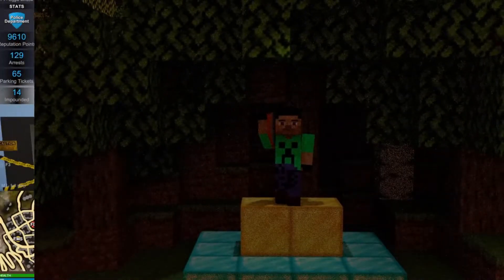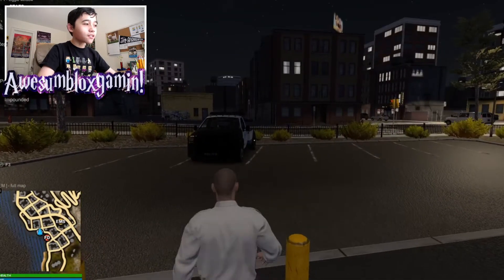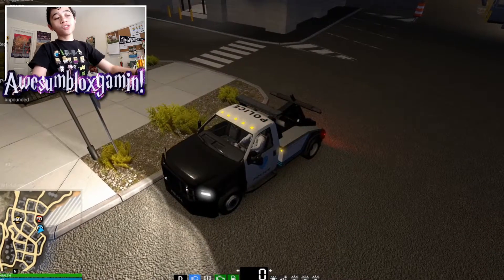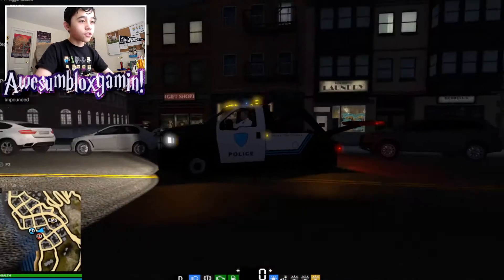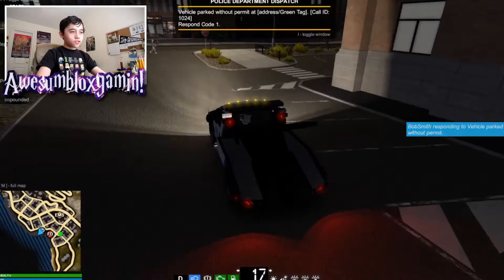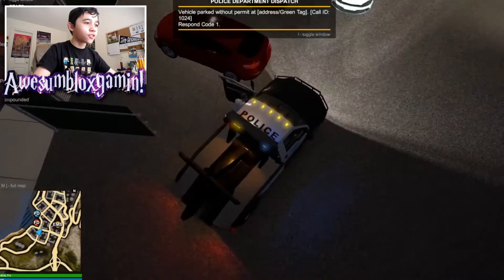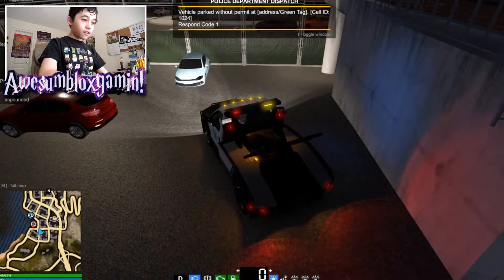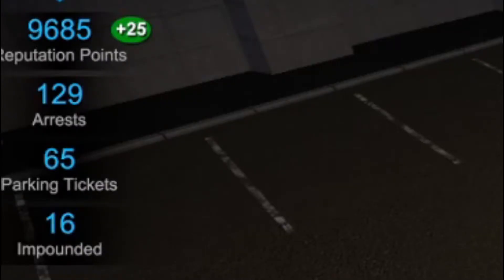Flashing Lights Ep.16 The Tow Truck Update!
Hey Guys! Today I'm gonna be playing Flashing Lights again! This time I'm gonna showcase the new tow truck mechanics and callout. I hope you enjoy!